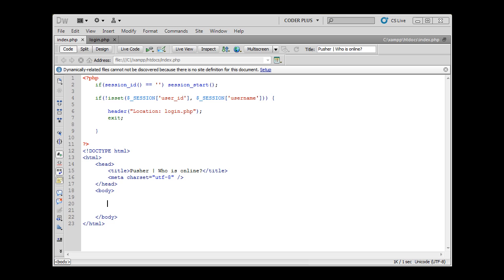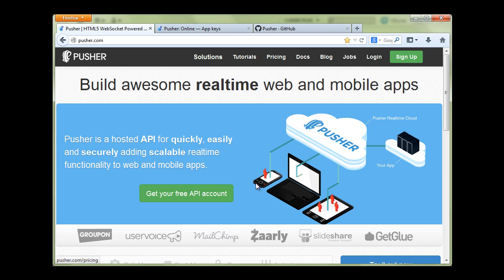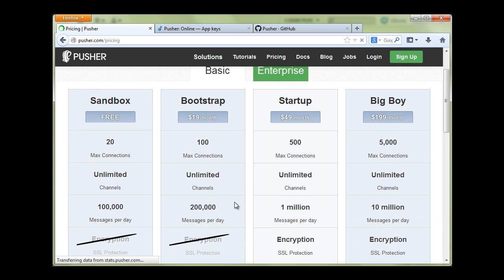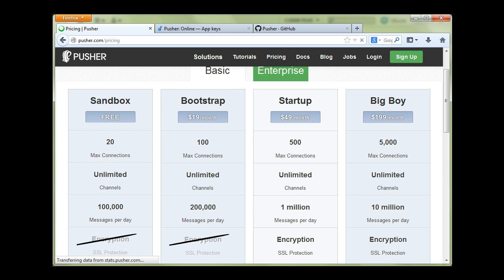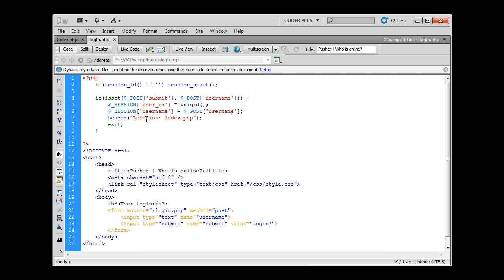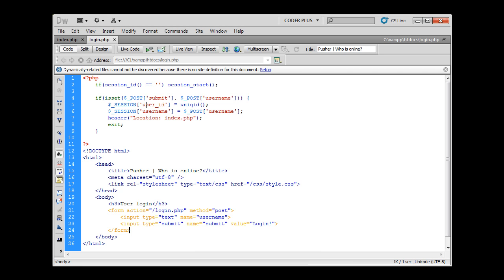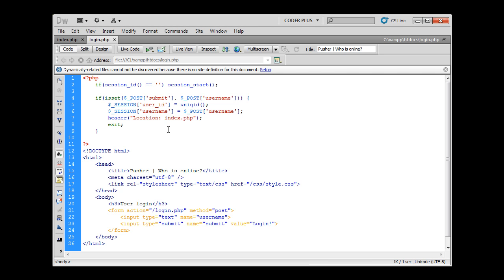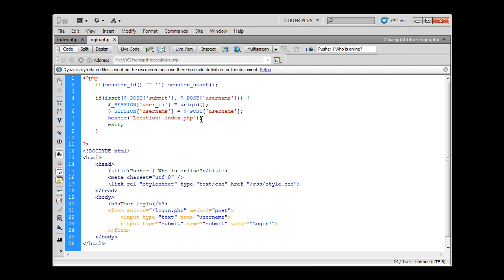Online users script using PHP and WebSockets [Part 1]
This tutorial is about implementing Online users functionality using PHP and WebSockets.